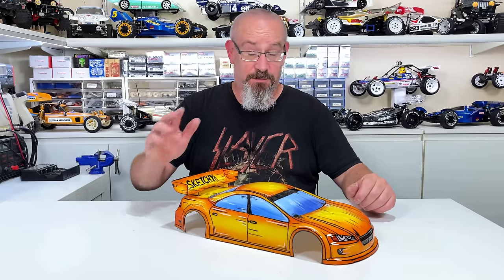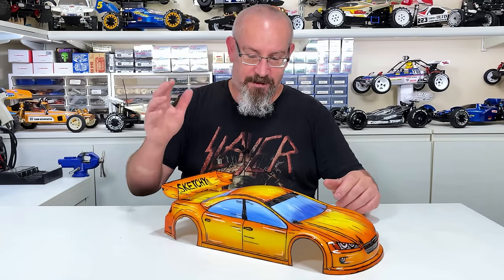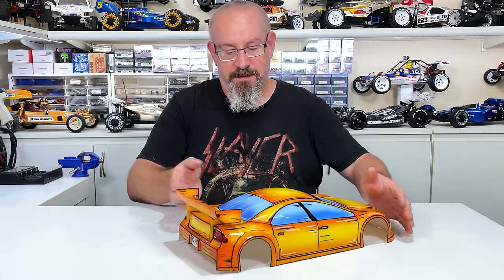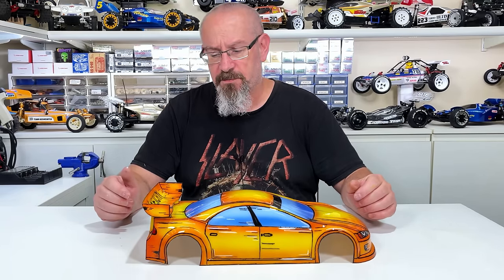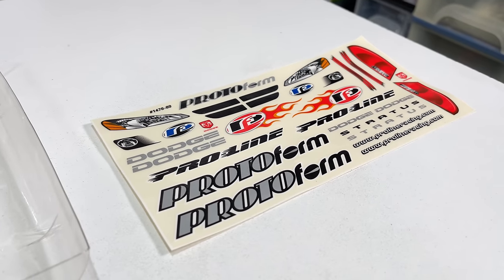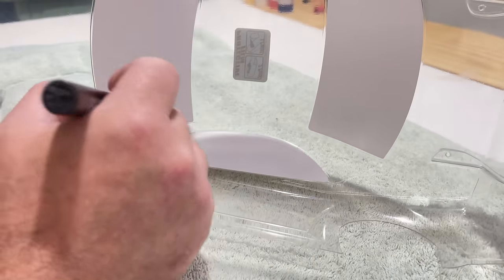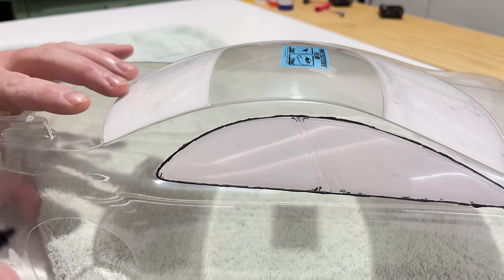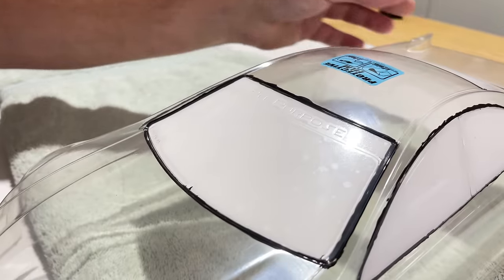Cartoon RC Car Body | How I Painted My RC Body To Look Like A Cartoon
In this video I paint an RC car body in the cartoon style which is quite popular now. It is quite a long video but I didn't want to skimp on the information which maybe be valuable to some people looking to paint their RC carb body in the same style.
Please excuse the sound in some parts of the video, I was having microphone issues. Hope the video is helpful!